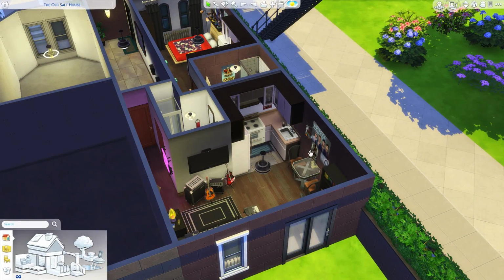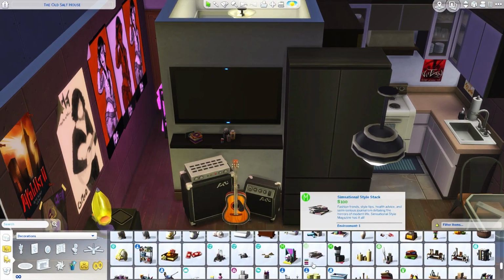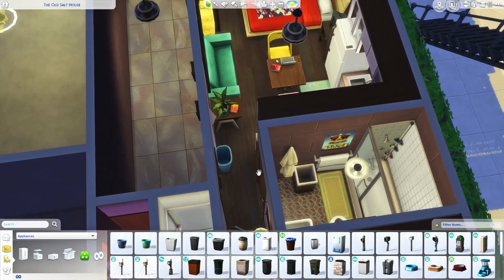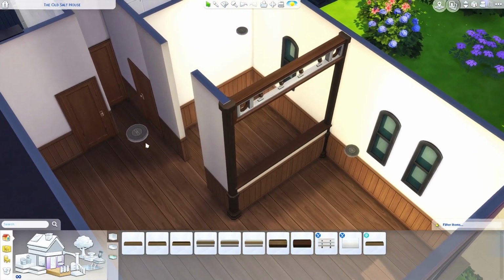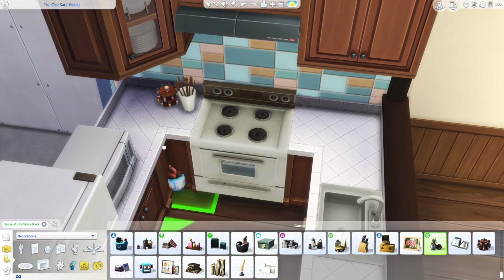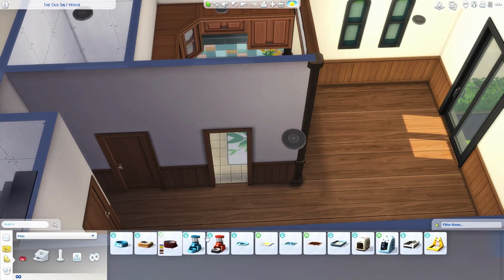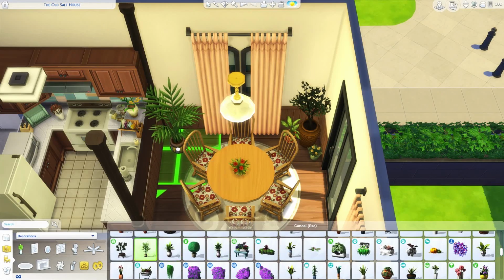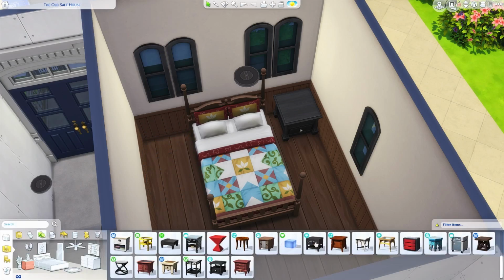The Sims 4: Let's Build New York Brownstones (Part 6)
Today we finish up the basement and start on an apartment for a plant loving Sim upstairs!